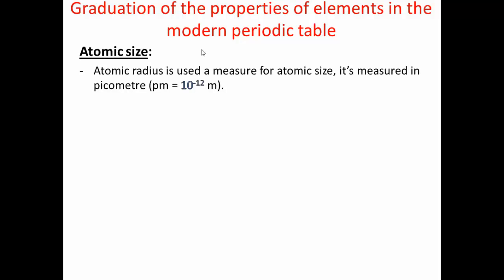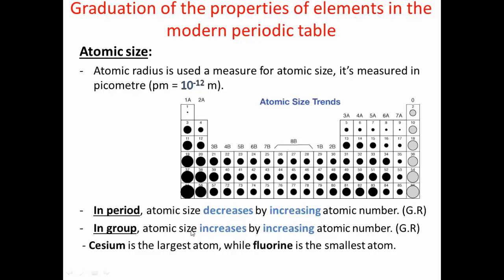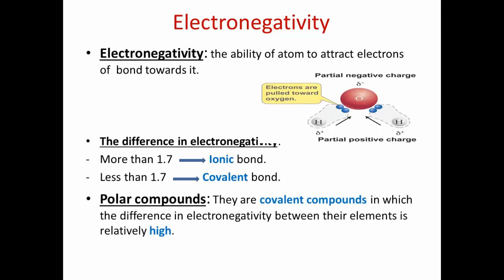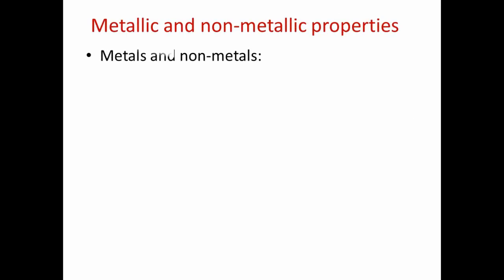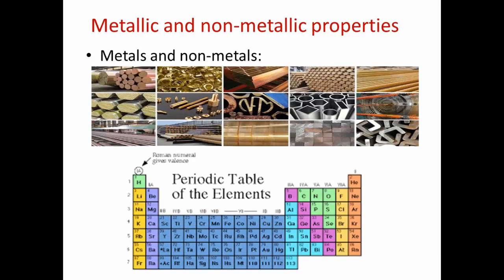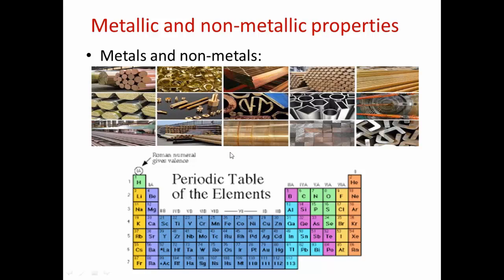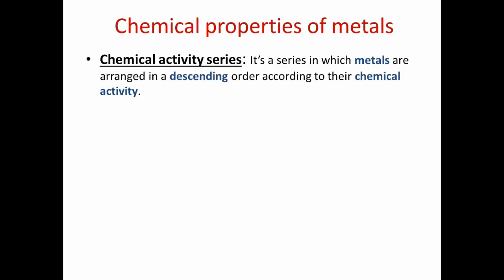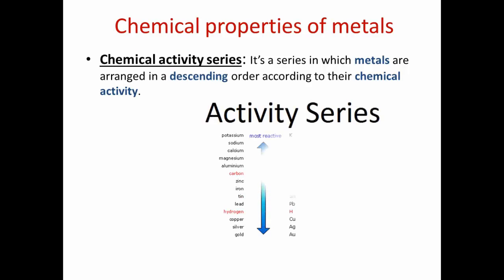U 1 L 2 Graduation of properties in the modern perriodic table( science )Prep 2 First term